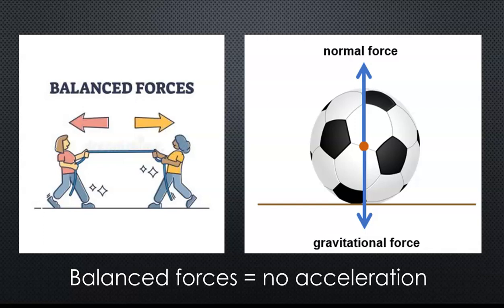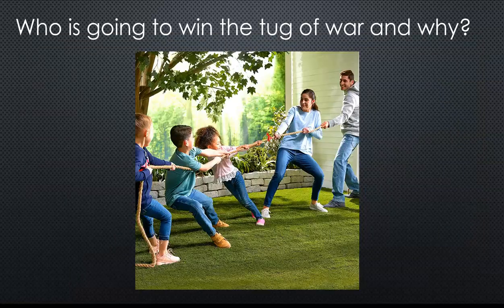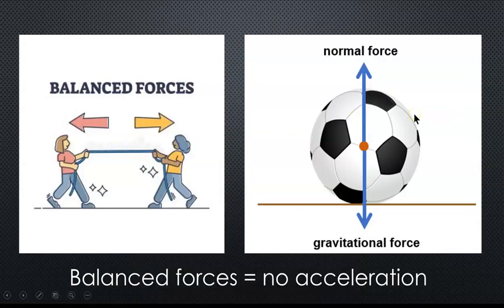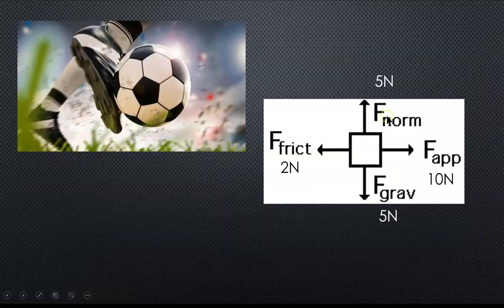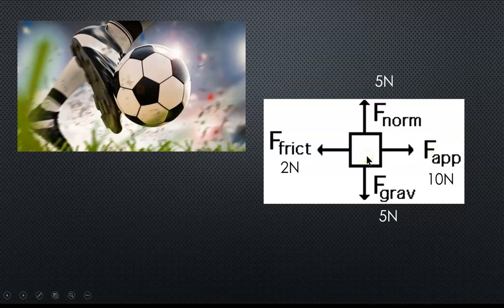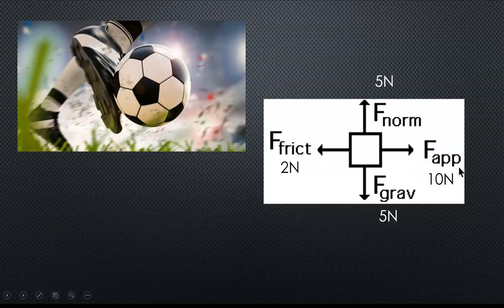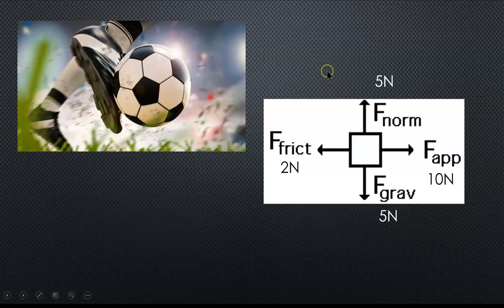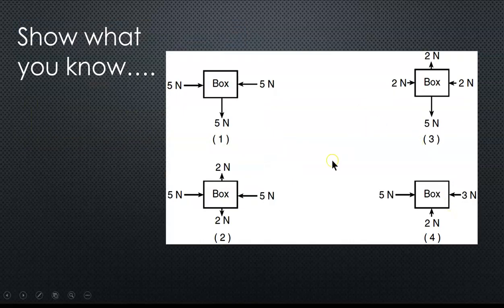SC.6.P.13.3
Balanced vs. Unbalanced Forces